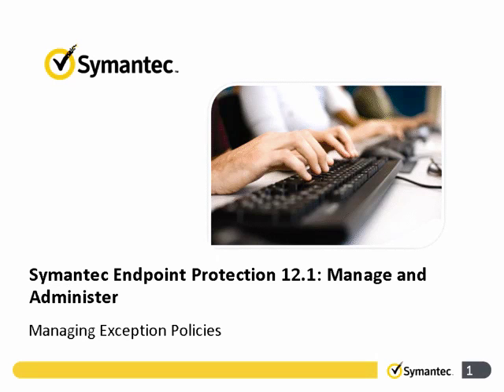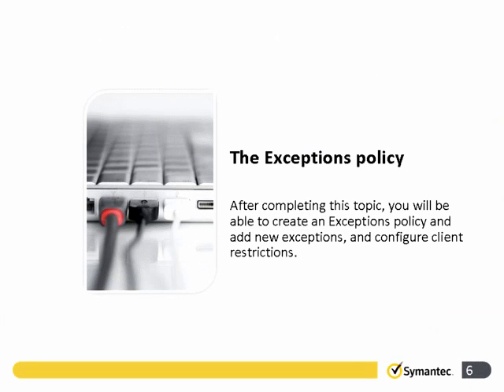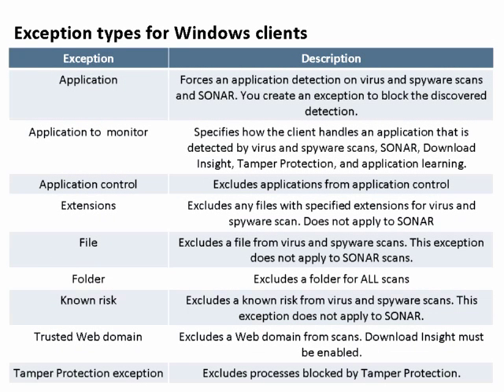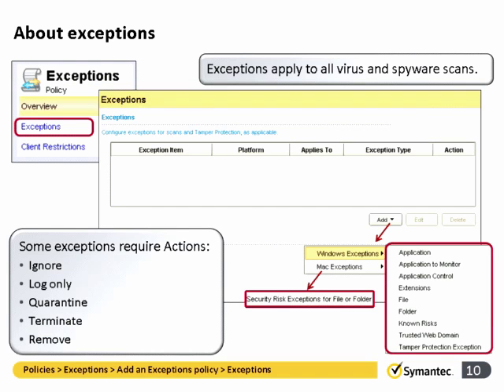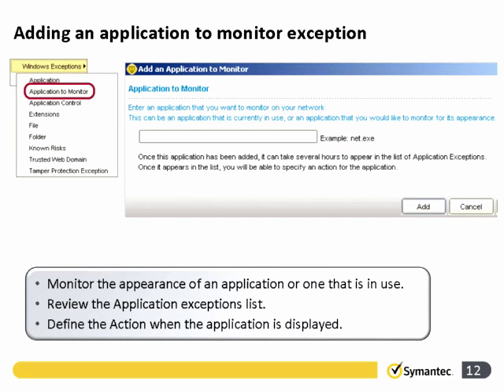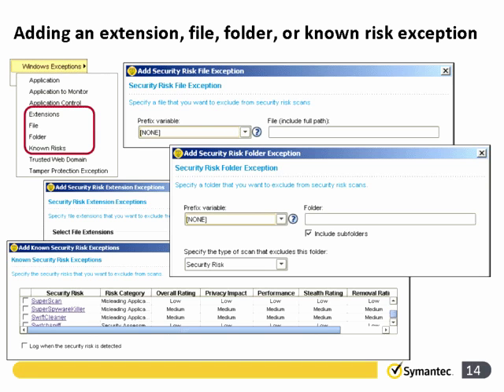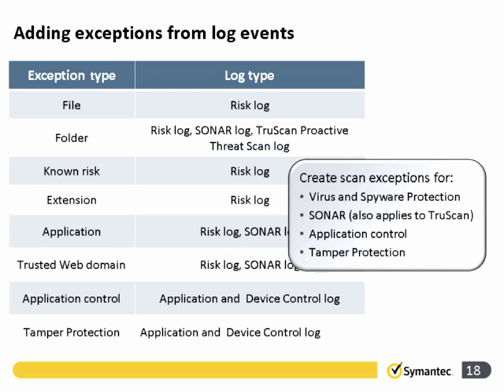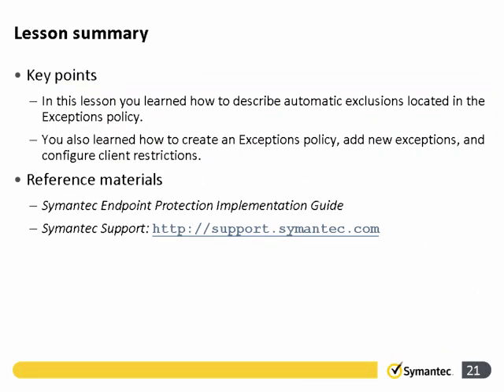Symantec EndPoint Protection Antivirus - Managing Exception Policies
Symantec Endpoint Protection, developed by Symantec Corporation, is an antivirus and personal firewall software for centrally managed corporate environments providing security for both servers and workstations. In this video i will guide how to Managing Exception Policies.